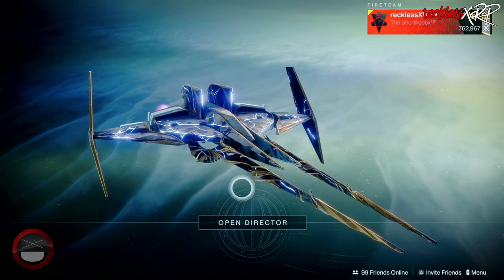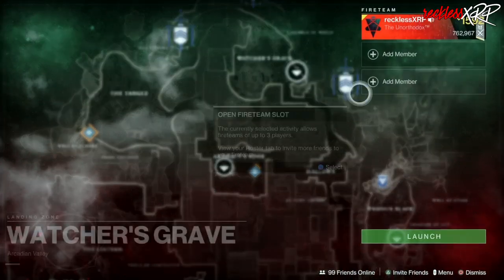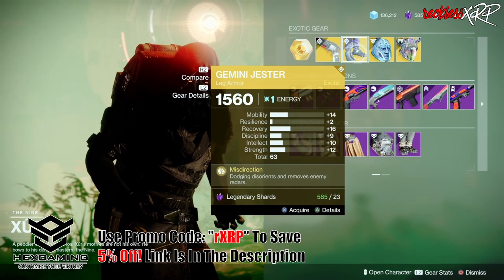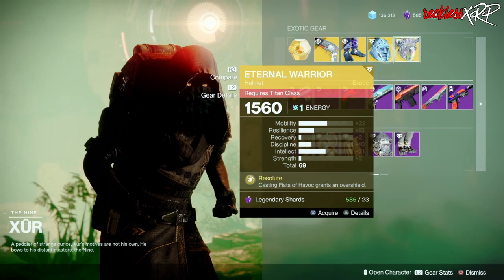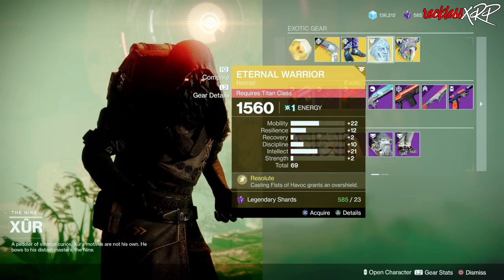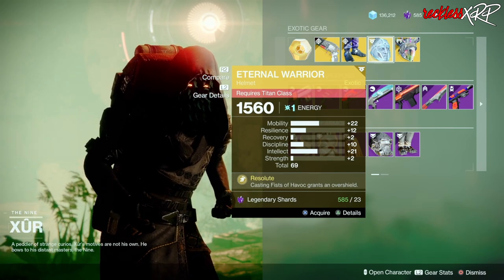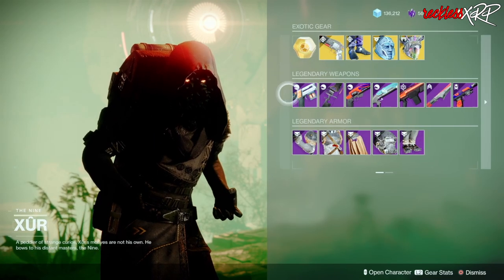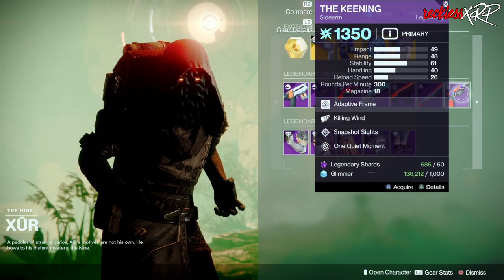Destiny 2: Where Is Xur | Xur In 1 Min | Last Xur of Season 17! | August 19th 2022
Today we are going over where is Xur's location and inventory in 1 min for August 19th 2022. I go over all the weapons and gear for every class he is selling that is worth getting.

CHAPTERS:
0:00 - Beginning
0:30 - Middle
1:00 - End